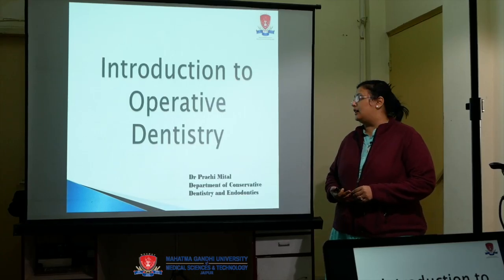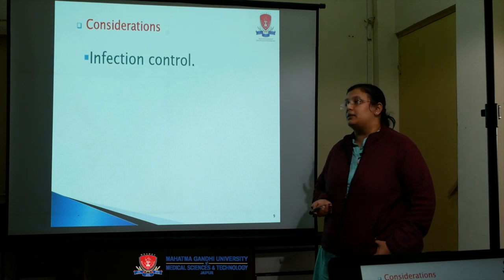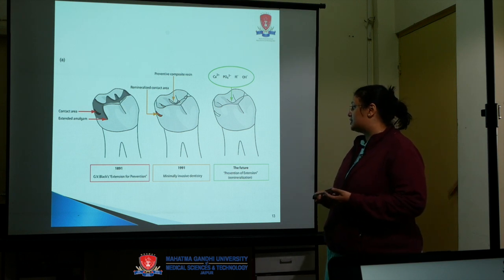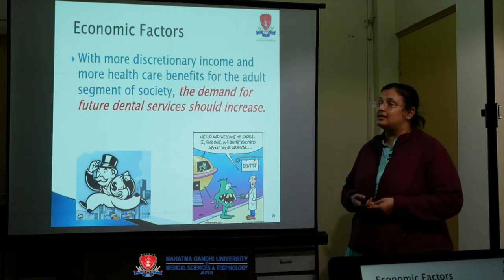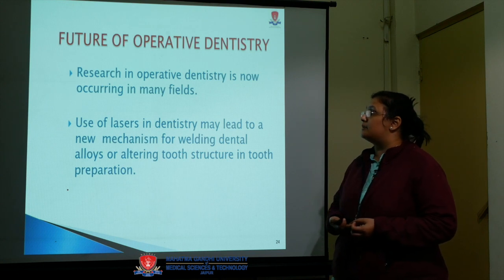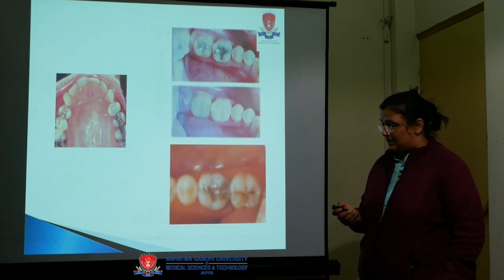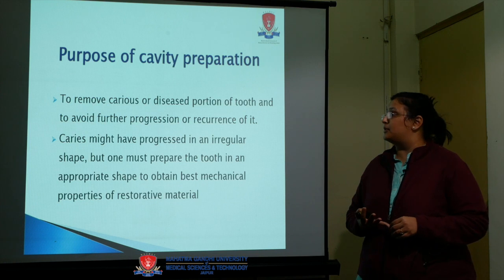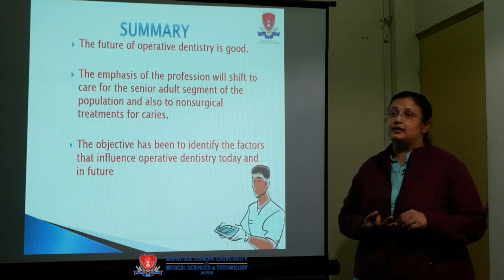Topic Introduction To Operative Dentistry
Dr  Prachi Mital Department Dental Collage